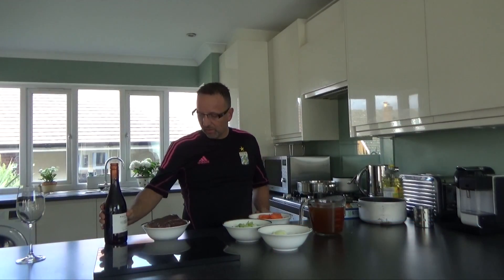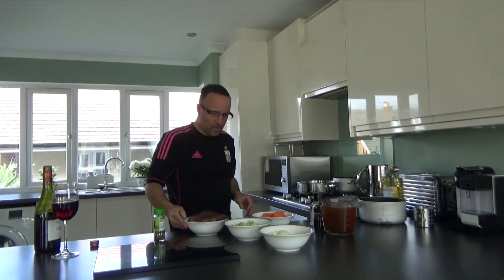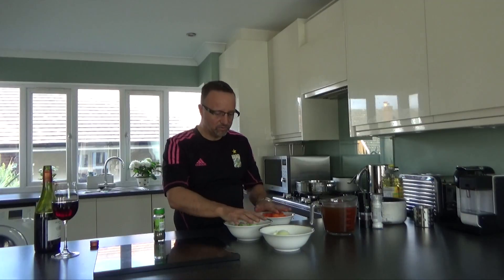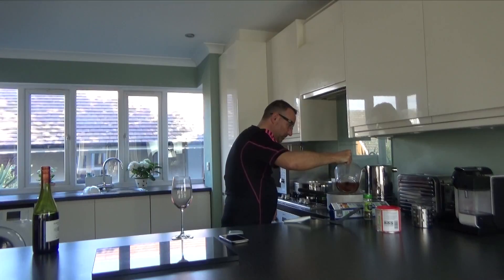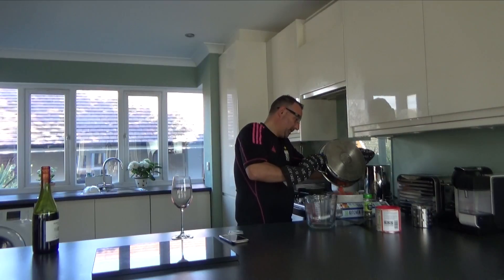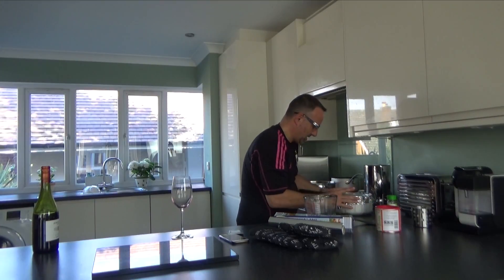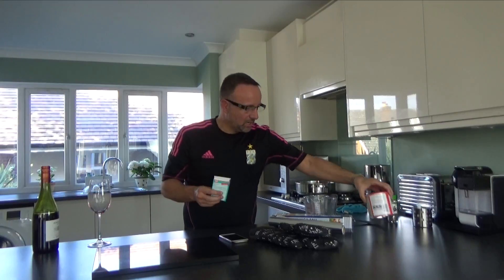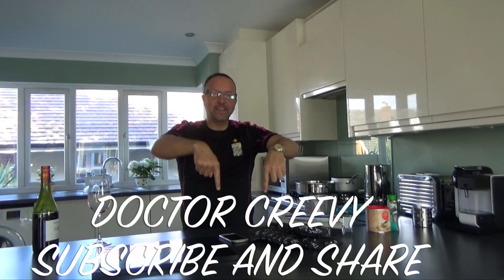How to cook Beef Cheek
The intensity of flavour in this blew me away when I ate this Beef/ Ox cheek for the first time. Really simple to cook with pro results. This will also teach you the basis of great sauces too.